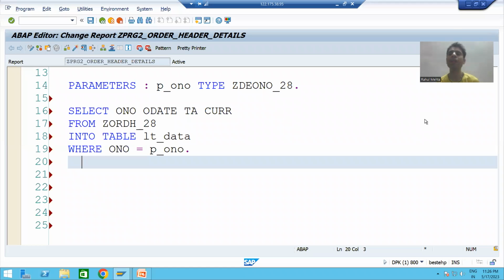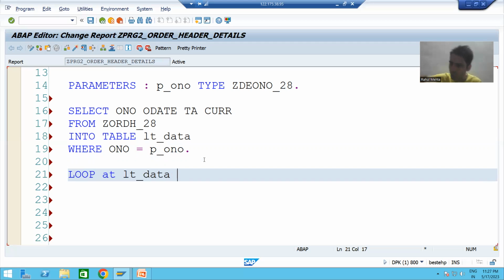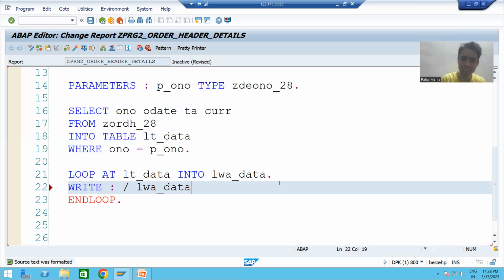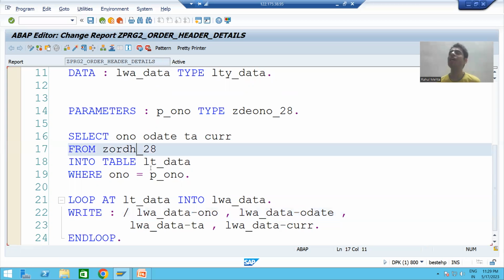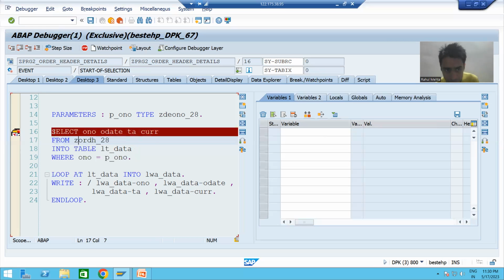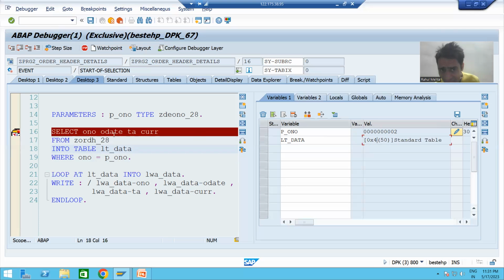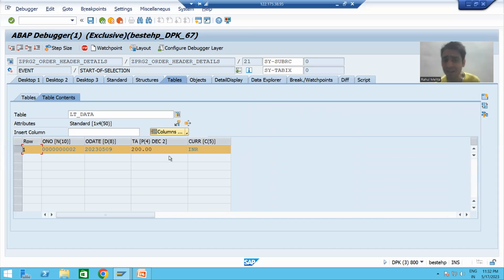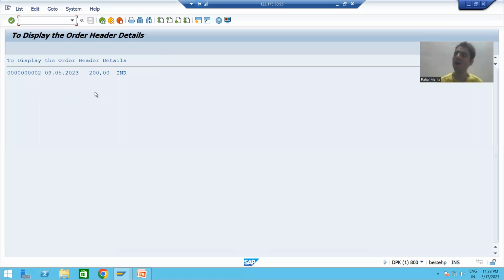4 - ABAP Programming - Classical Reports - Single Database Table Part3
-Make a Loop on the Internal Table.
-Display the output using Write Statement.